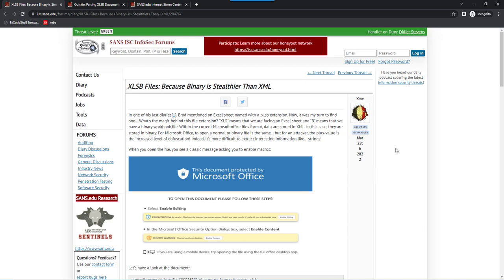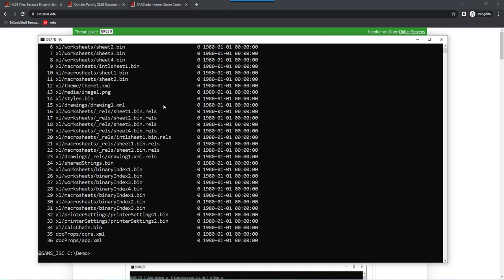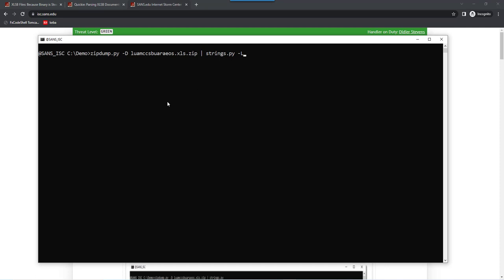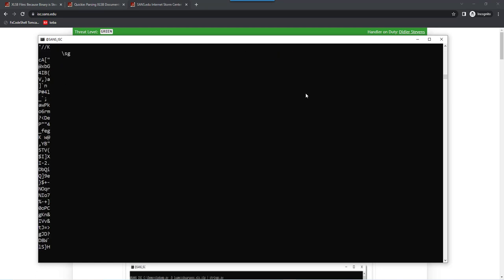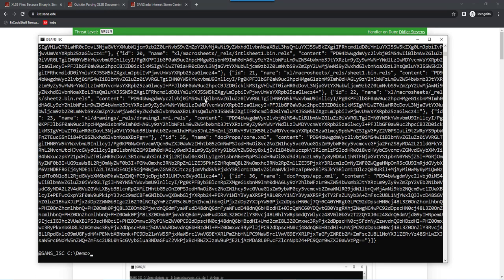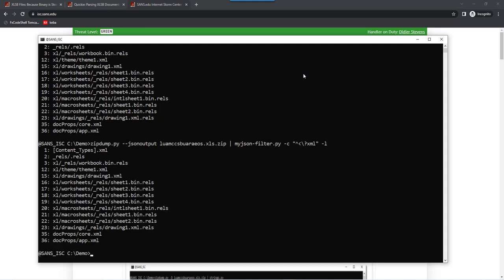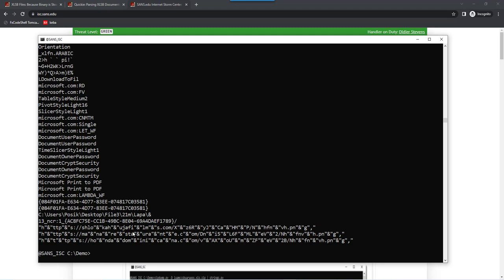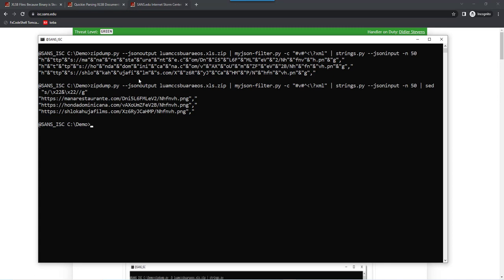Method For String Extraction Filtering